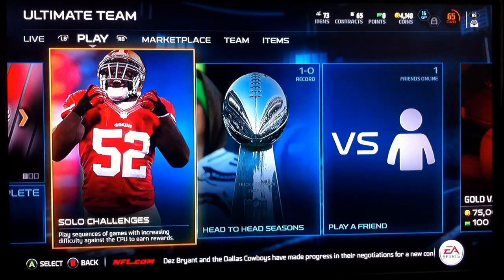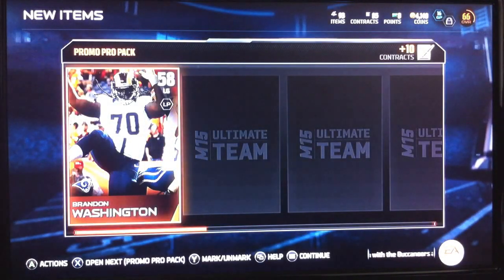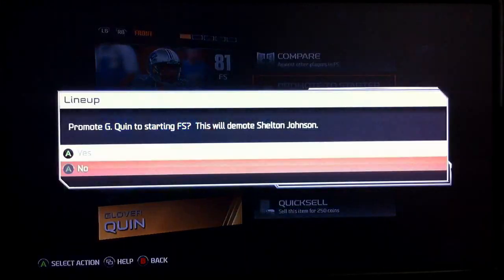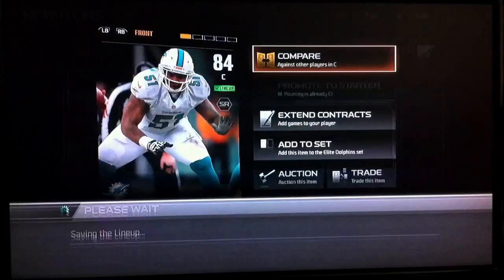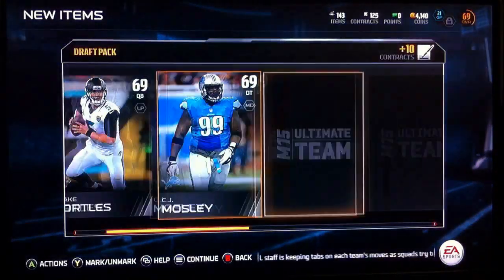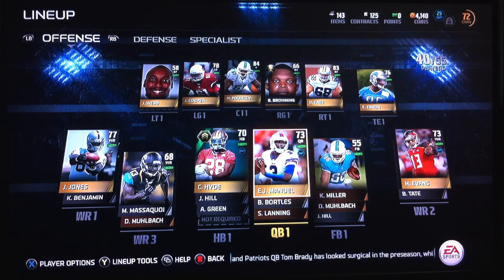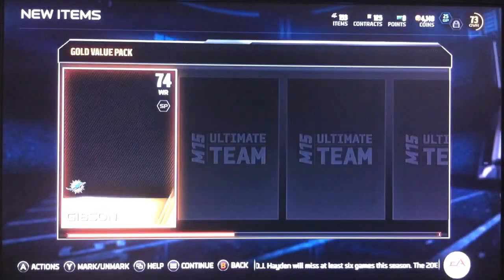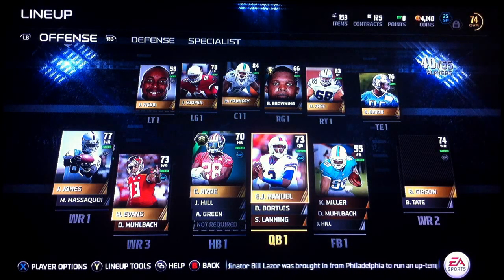Madden 15 Ultimate Edition MUT Pack Opening plus Gold Edition Pack with Blayze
Playing Madden 15 Ultimate Team and got my game at the Midnight release and showing my bundle opening with the preorder of the game and another good edition pack that I forgot to add so I made an extra clip, my overall boosting up huge. Enjoy